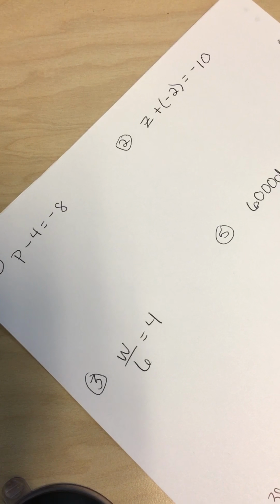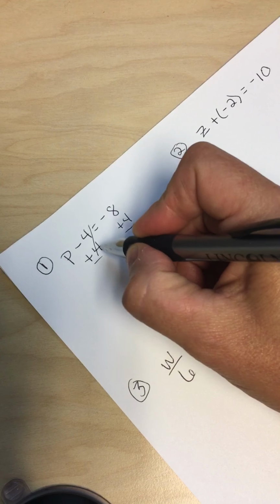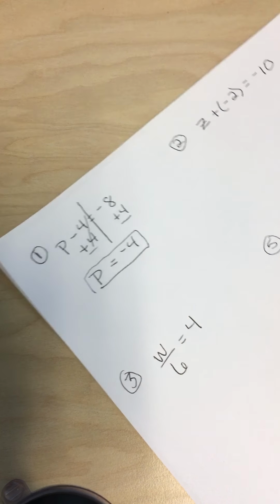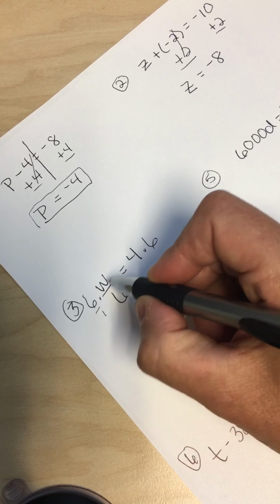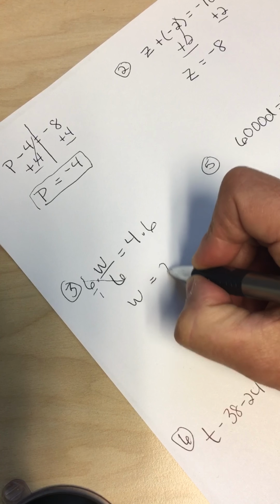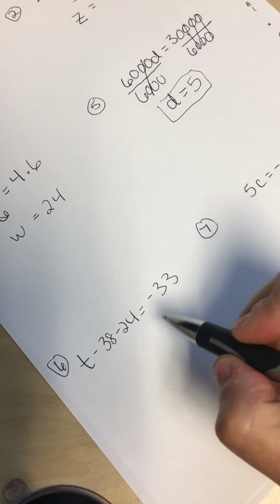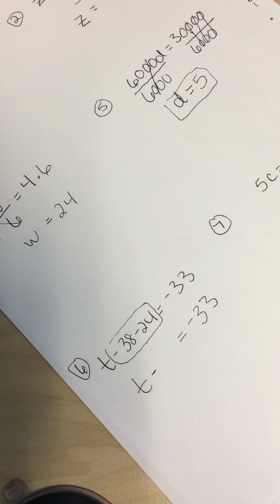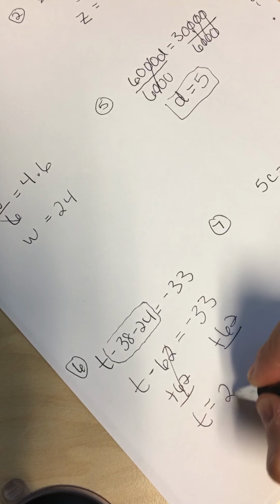1 step equations